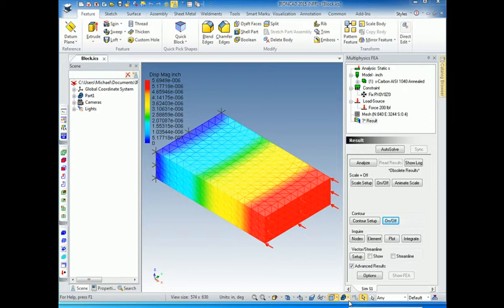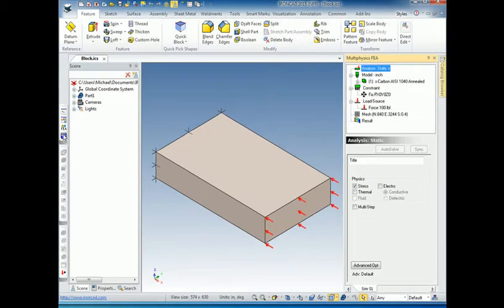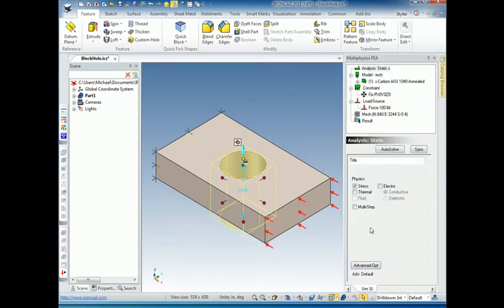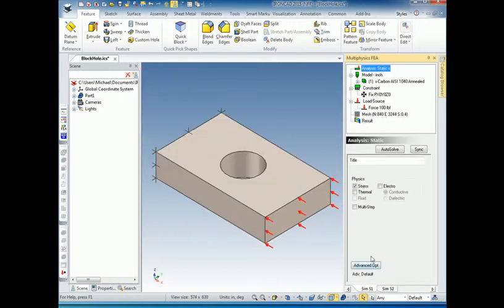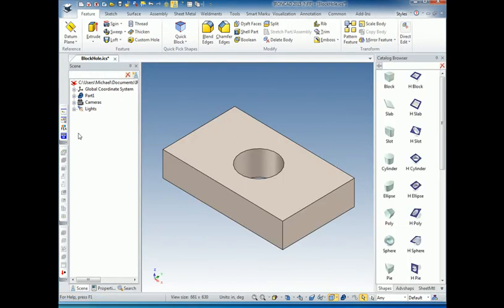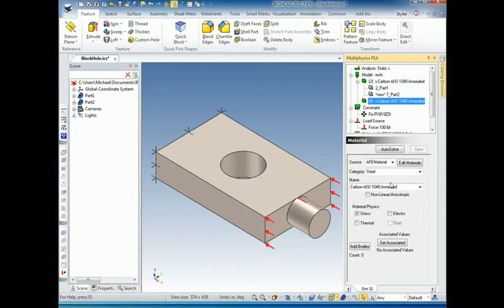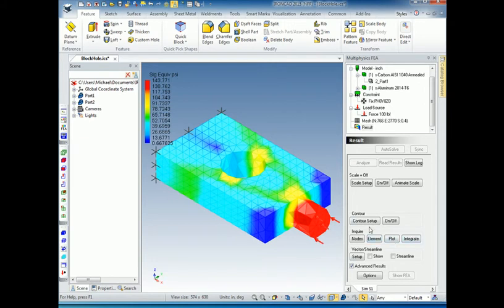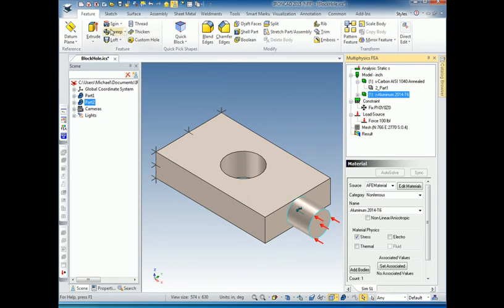IronCAD Multi-Physics - Modification and a New Material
• Use the IronCAD Save-As command save a copy of the model and FEA data
• Add a cylindrical hole to the block and analyze
• Add an Aluminum cylinder to the end of the steel block